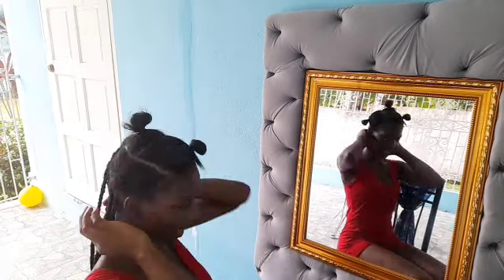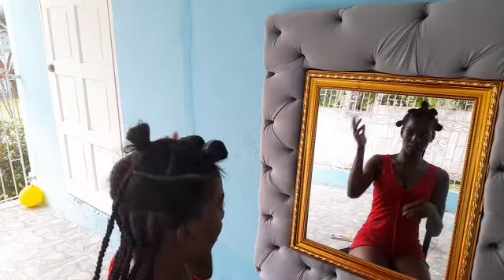DOING TRIBAL BRAIDS FOR THE FIRST TIME *Beginers friendly*